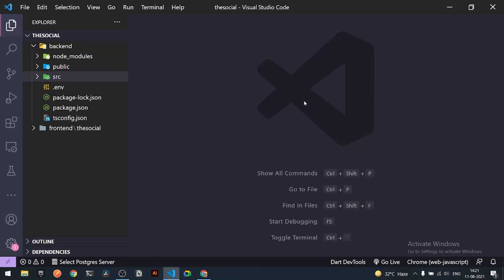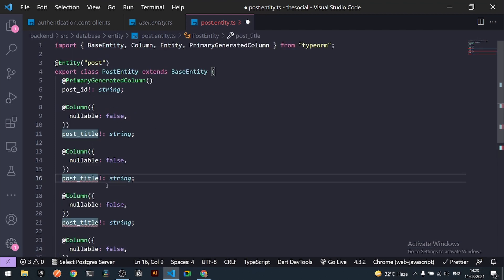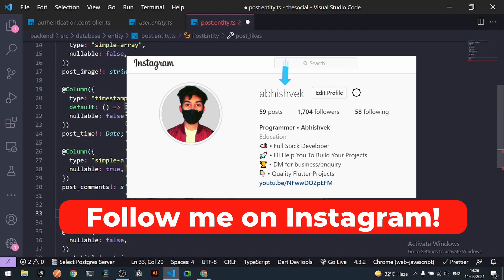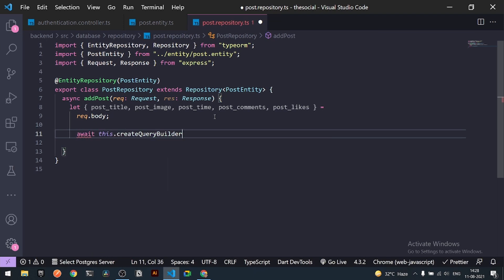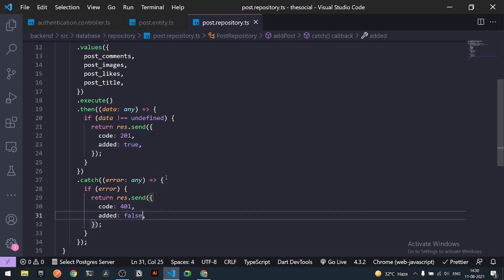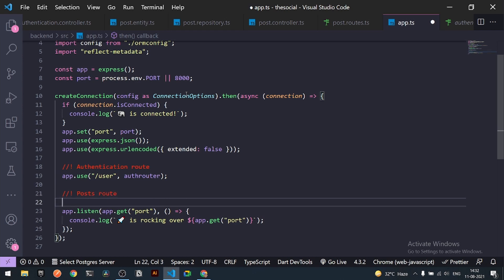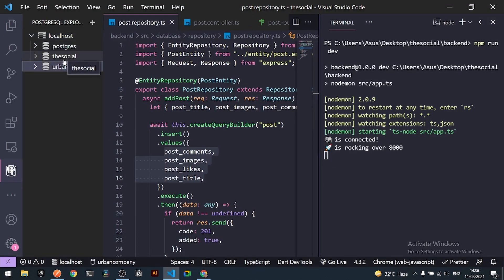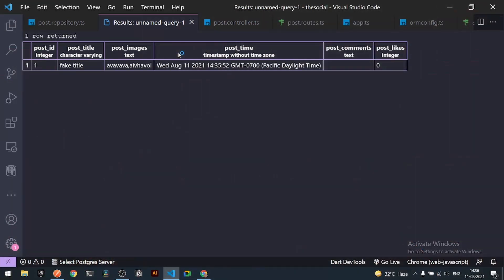8.Adding Posts | Flutter Social Media App With Custom Backend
📢the Social is a Flutter Social Media App With Custom Backend. Enjoy!😉Flutter Social Media App With Backend Flutter Social Media App With Backend Flutter

⛄Support Me To Get Complete Source Code With Some Cookies🍪